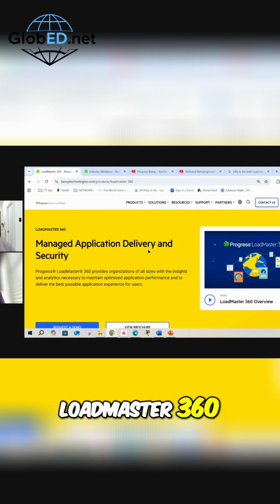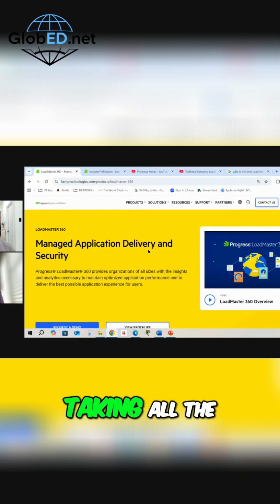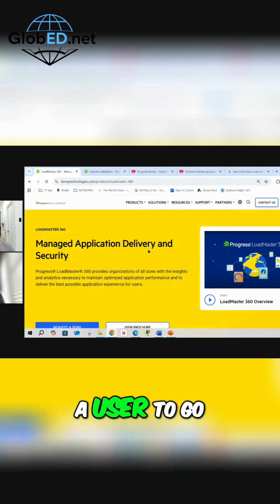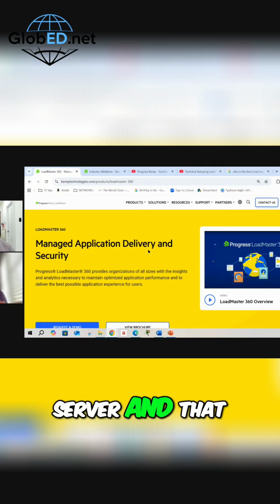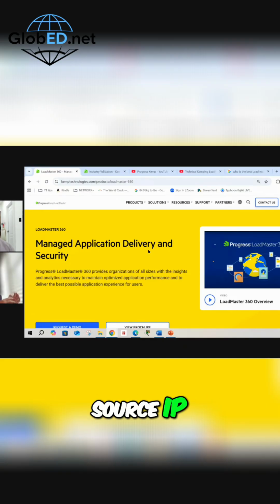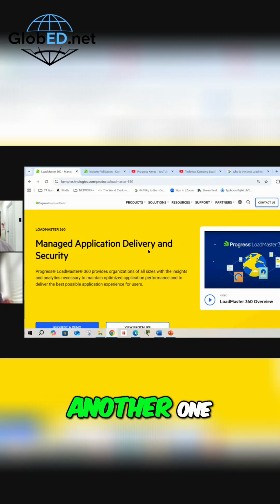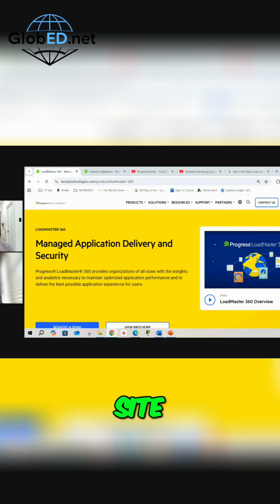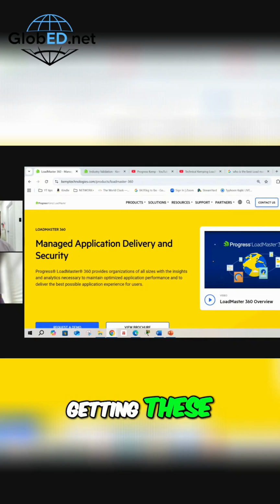LoadMaster 360: Essential Insights for Network Load Balancing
What happens when network changes cause lumpy load balancing? See how persistence, meant to help user sessions, can overload a single server during high traffic. LoadMaster 360 provides the insights needed to stay ahead.